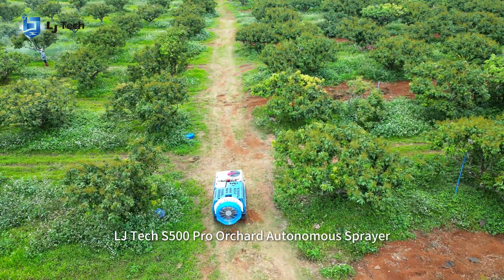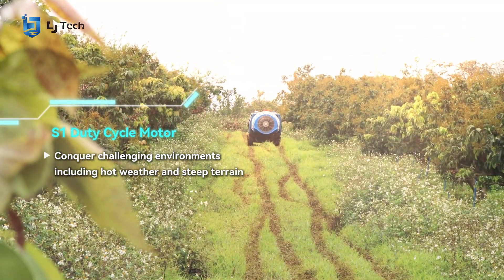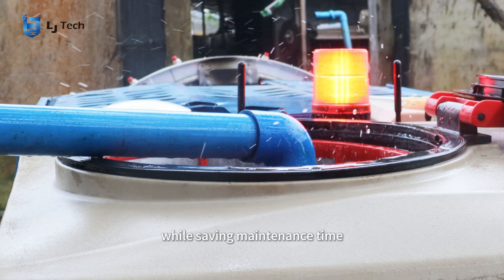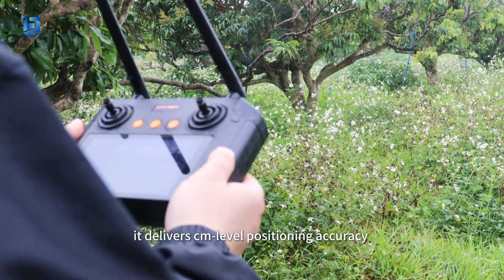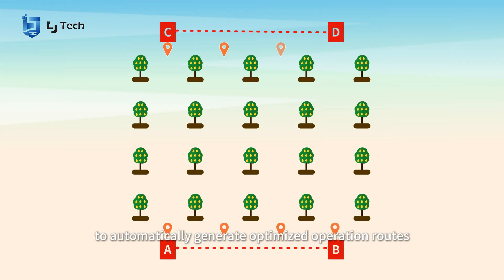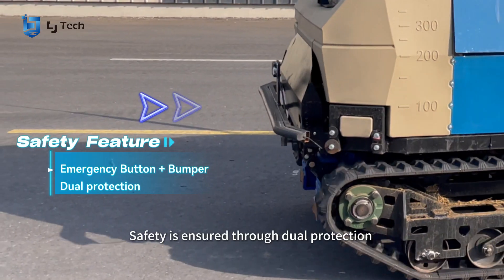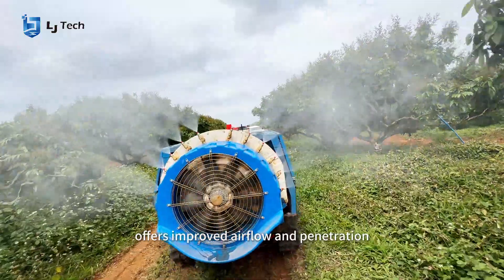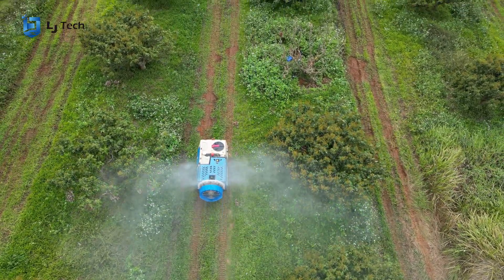LJ Tech S500 Pro: The Next Evolution in Smart Orchard Robotics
As a global leader in commercial agricultural robotics, LJ Tech introduces the S500 Pro – built on proven field performance and the world's first orchard fusion navigation technology, designed to transform large-scale operations.

Next-Generation Intelligence:
·5D Multimodal Navigation: Fuses LiDAR, vision, and inertial sensing for continuous autonomous operation under canopy cover.
·Supercapacitor Power System: Field-proven endurance in extreme orchard conditions
·Autonomous Swarm Operations: Coordinate multiple units for labor reduction and seamless large-scale deployment.